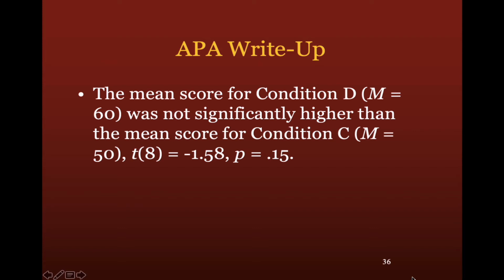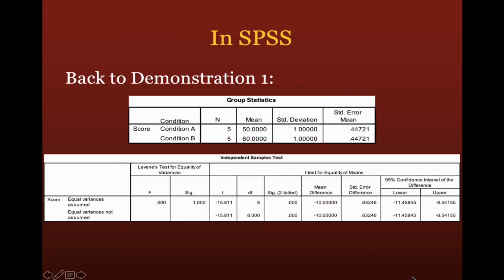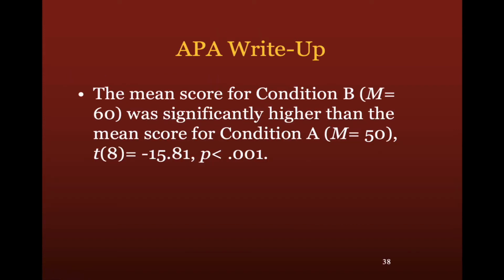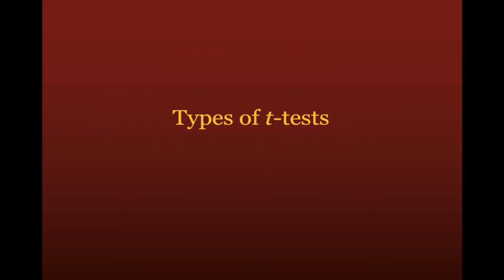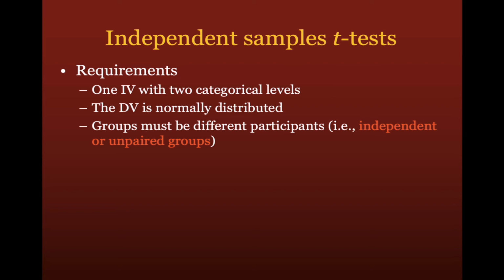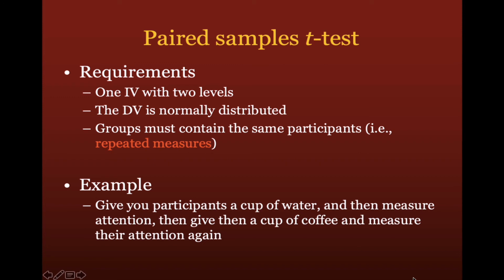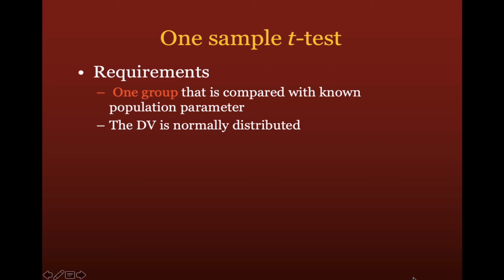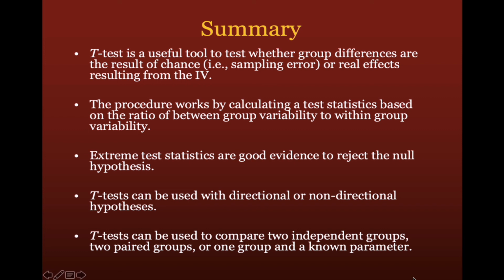PSY 311 T-Tests pt 3